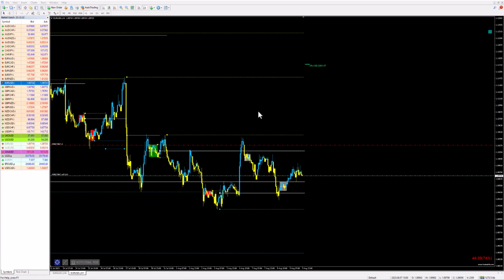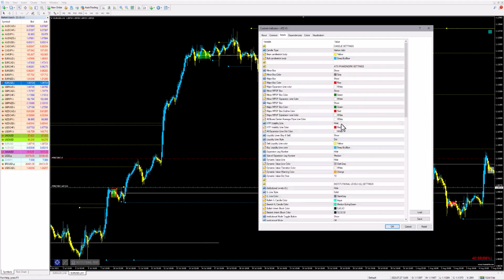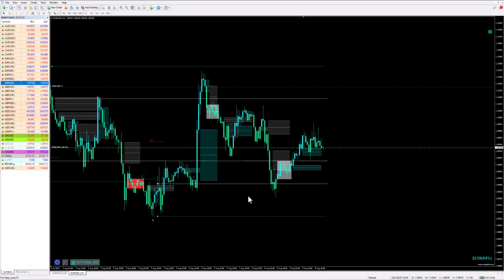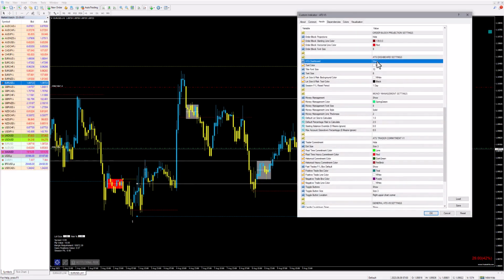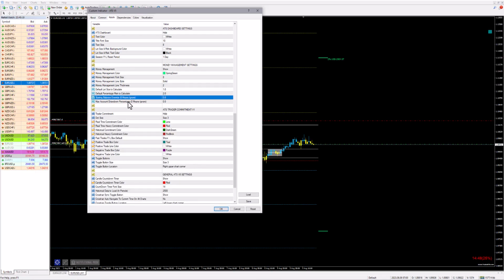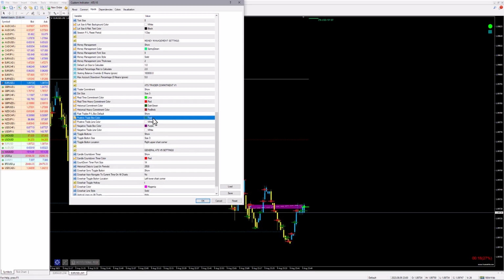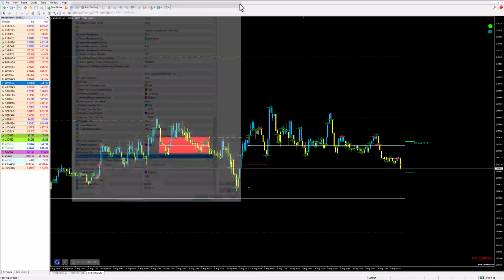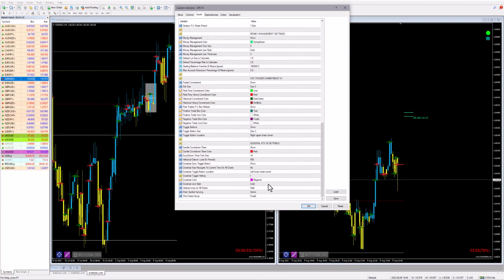9 ATS V5 Options and Customization Inputs